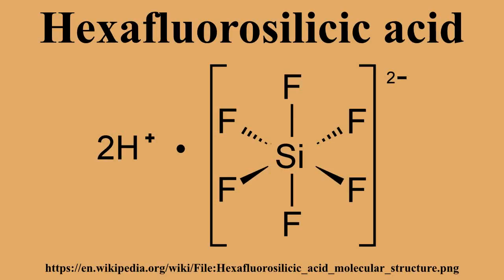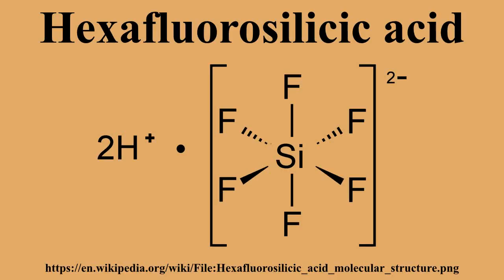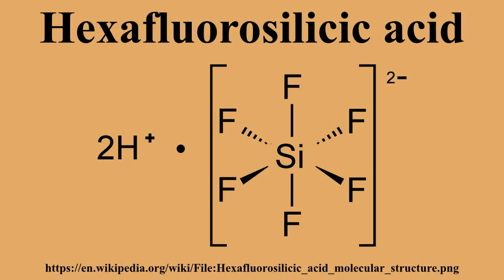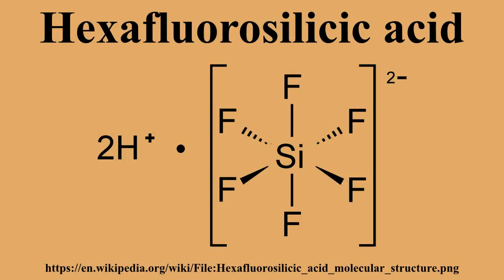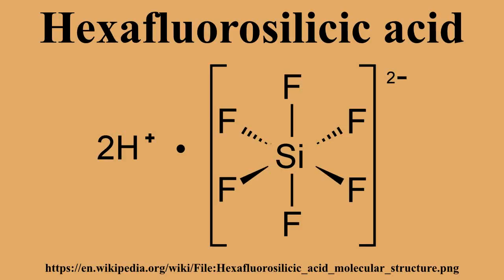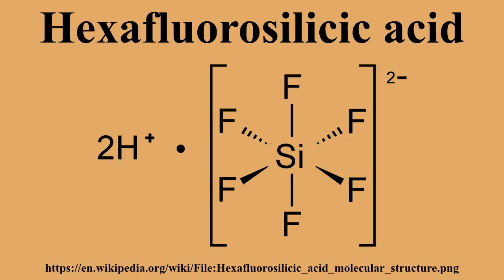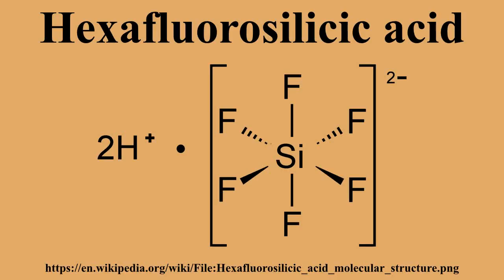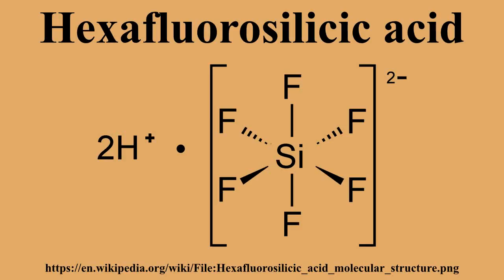Hexafluorosilicic acid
Ad-free videos.

Hexafluorosilicic acid is an inorganic compound with the chemical formula (H
3O)
2SiF
6 (also written as (H
3O)
2[SiF
6]).It is a colorless liquid rarely encountered undiluted.Hexafluorosilicic acid has a distinctive sour taste and pungent smell.It is mainly produced as a precursor to aluminum trifluoride and synthetic cryolite.

---Image-Copyright-and-Permission---
About the author(s): Gtziavelis
---Image-Copyright-and-Permission---